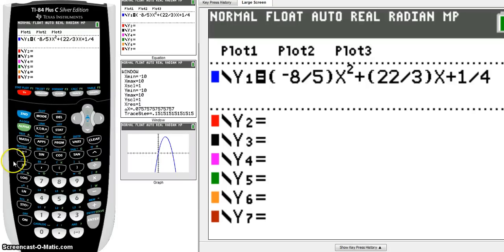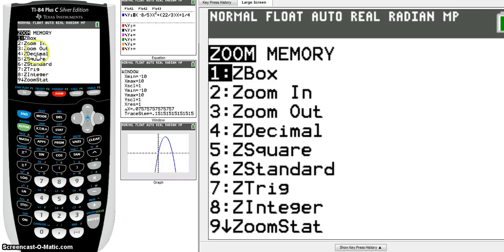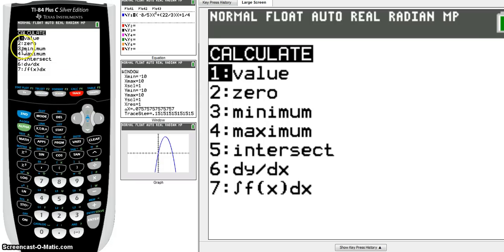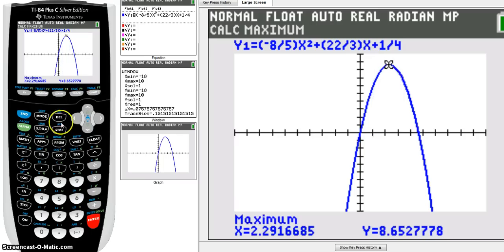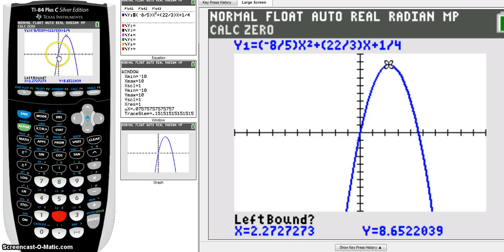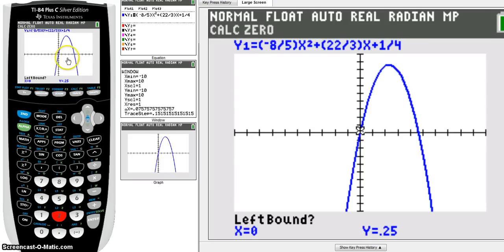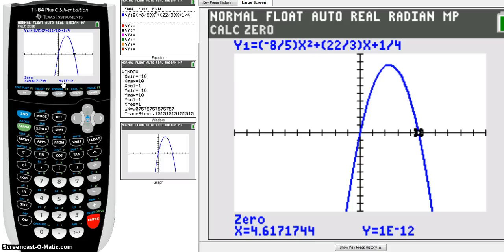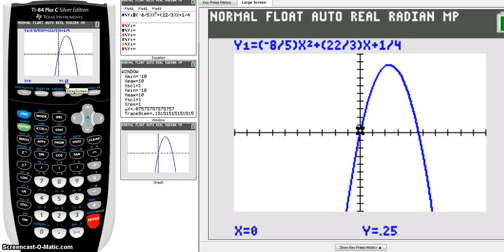4 1 4 2 graphing quadratics on calc lecture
graphing quadratics on the TI84 calculator.
finding max/min, x-intercept & y-intercept